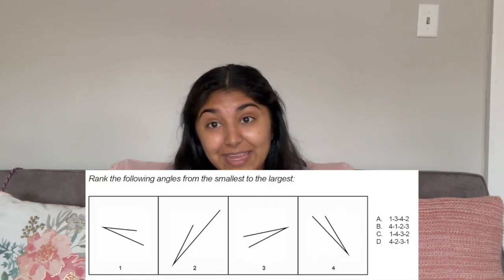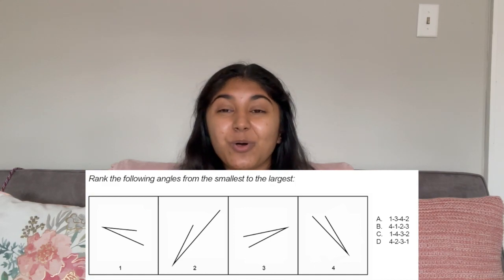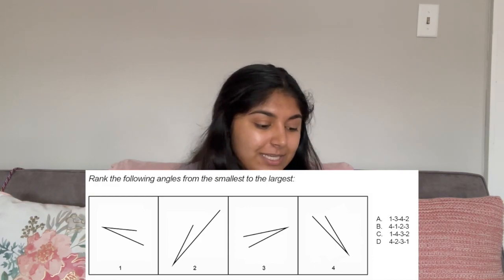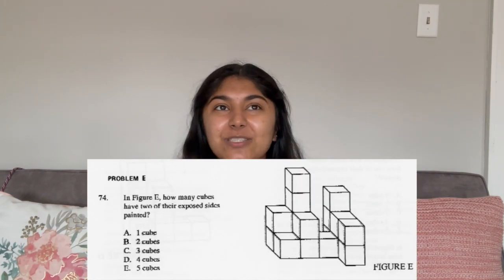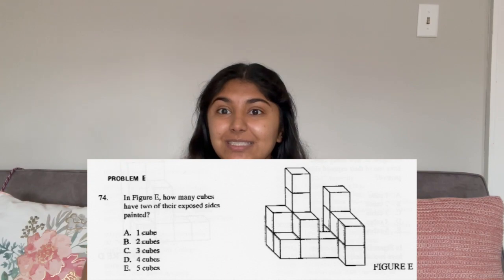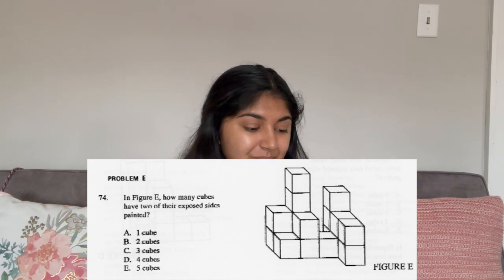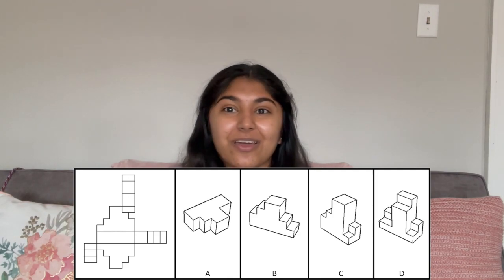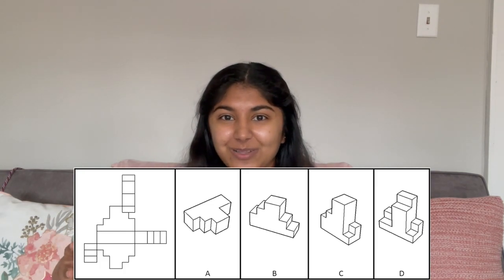What is the DAT?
Let’s talk about the Dental Admissions Test (or the DAT)! Until now, my channel has heavily focused on the dental school application process. A huge part of the application process is studying for and taking the DAT. I wanted to begin by explaining what the DAT actually is - how much time you get, how scoring works, what is on it, etc. Make sure you subscribe, because I’ll have MANY more DAT videos coming up (including how I studied, different resources, etc).

I’m always striving to create a community where we are helping each other!

ITEMS USED IN THIS VIDEO:
↳ Erin Condren Planner
↳ Macbook Air Case + Keyboard Cover
↳ Phone Microphone
↳ Phone tripod

ABOUT ME:
↳ My name is Kajal Khatri and I am a senior at Marquette University majoring in psychology and minoring in biological sciences. I will be attending dental school starting in August 2021. I hope that the DOING DENTAL SCHOOL platform serves as a community for pre-dental and dental students to serve as mentors for each other.